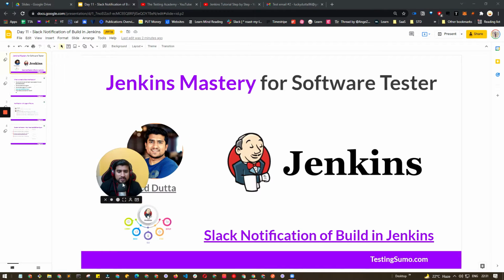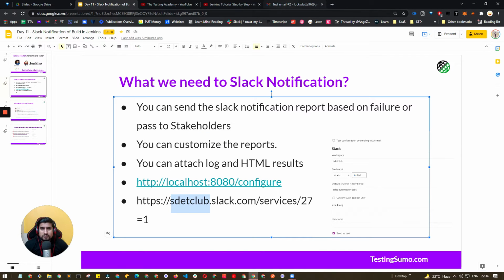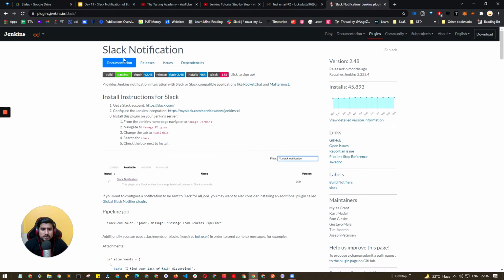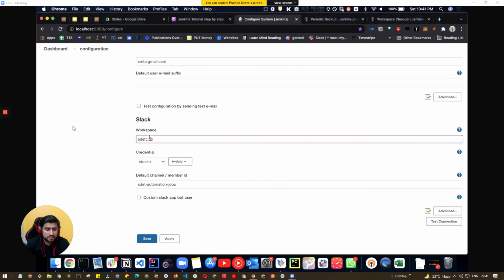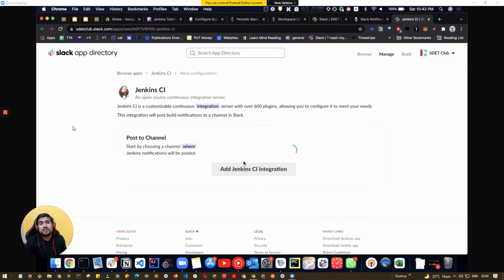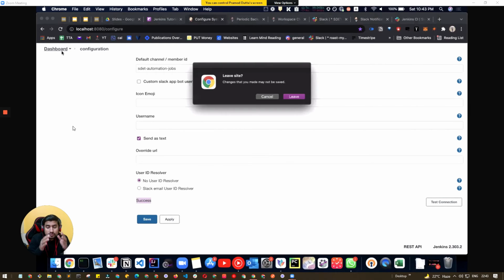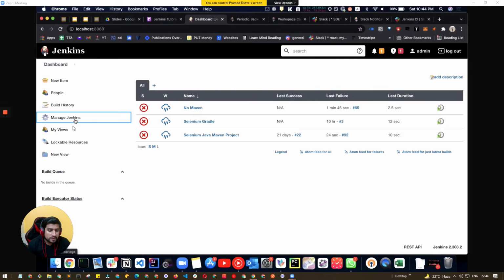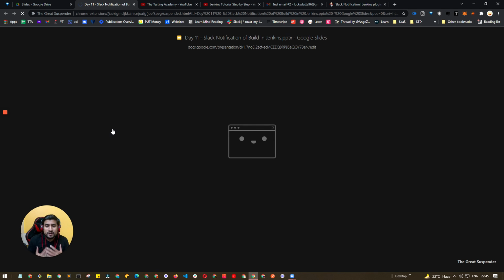Jenkins Slack integration : How to Send Notification Jenkins to Slack,Test Report or Custom Messages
In this video, we are going to learn about the jenkins slack integration. We will use the Slack Notification Jenkins Plugin.

This is LIVE DEMO where we will be running our Selenium Maven Java(git) Project with Jenkins Email configurated.

🟣🟣 How to send Slack Notification from Jenkins Job?

Install this plugin on your Jenkins server:

From the Jenkins homepage navigate to Manage Jenkins
Navigate to Manage Plugins,
Change the tab to Available,
Search for slack,
Check the box next to install.

Test Message